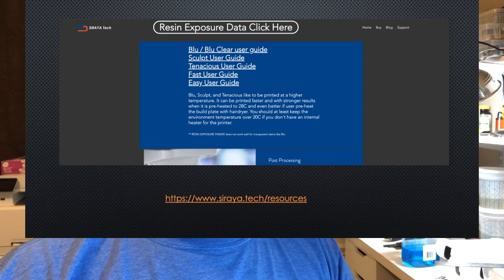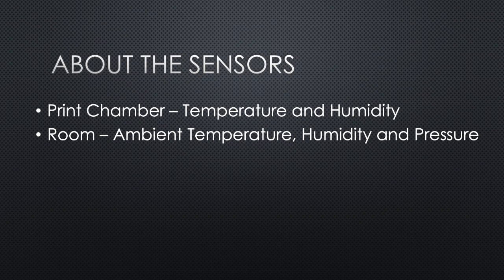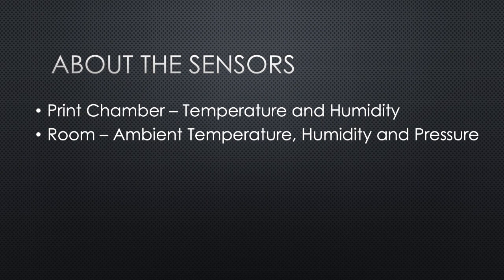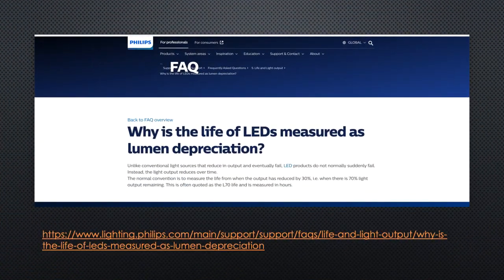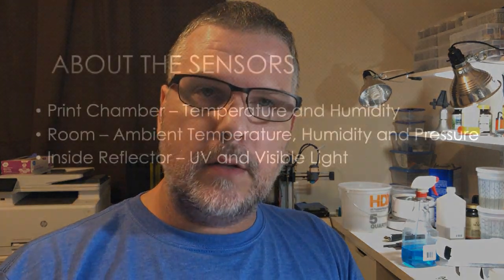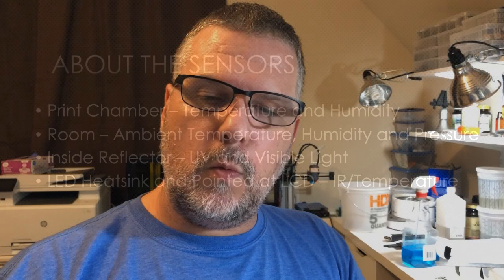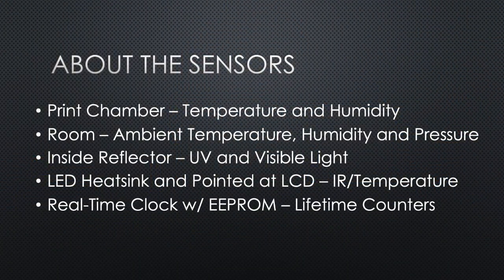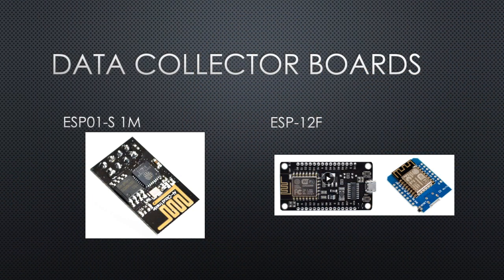All about ESParaSite: Part 1 Introduction